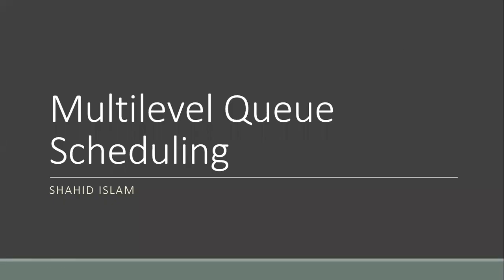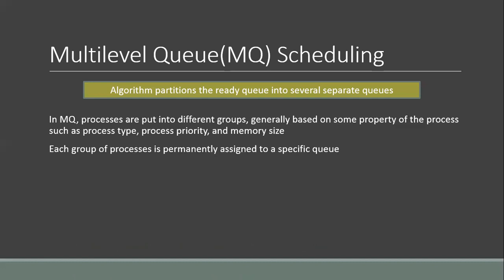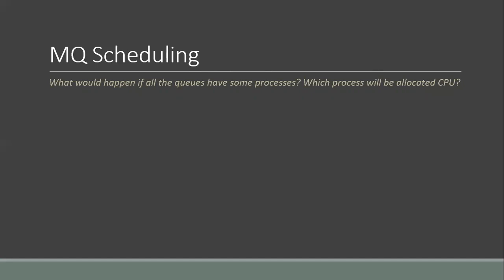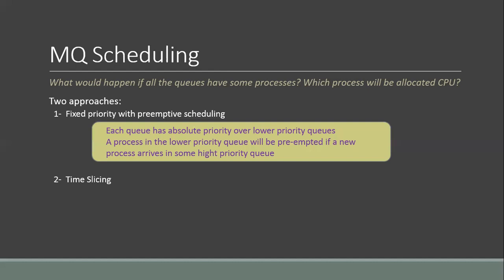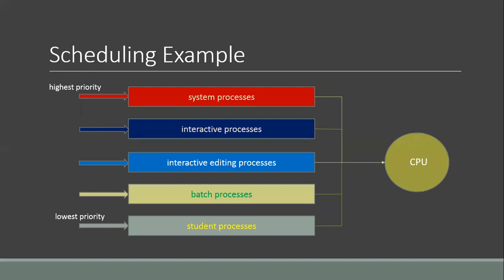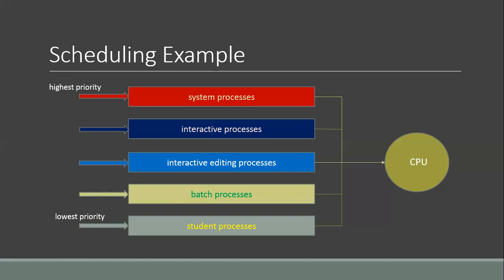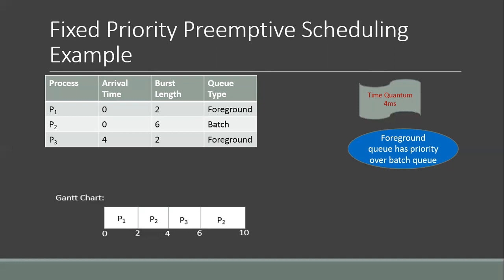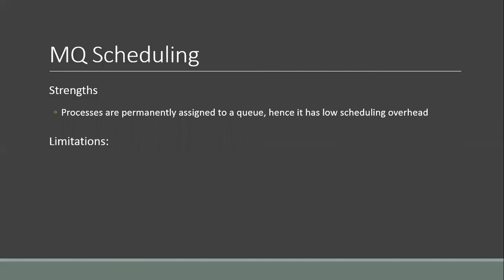Multilevel Queue Scheduling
What is multilevel queue scheduling? How this scheduling policy works? The strengths and limitations of this algorithm are discussed as well.